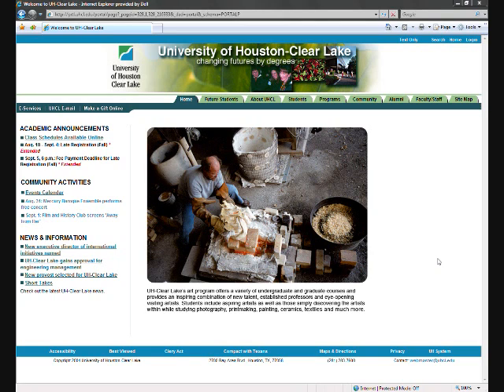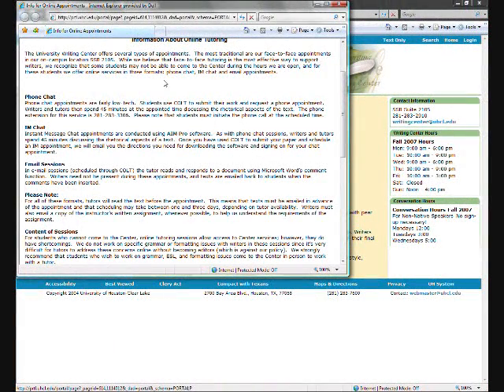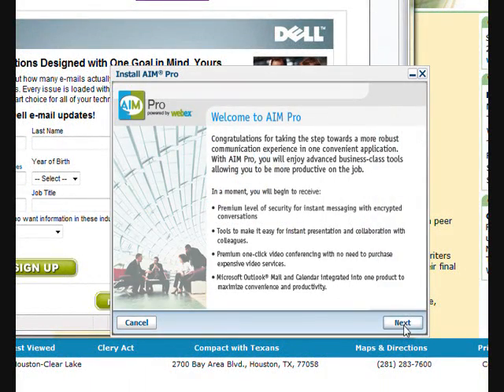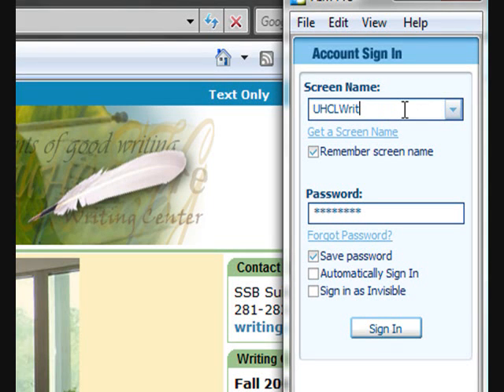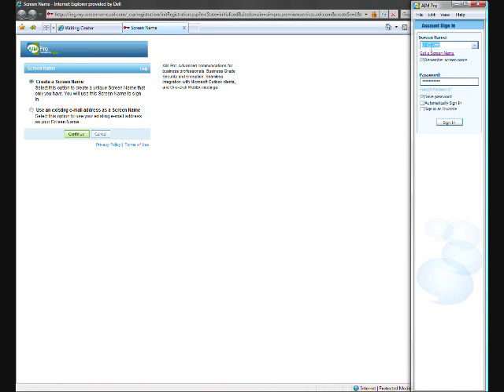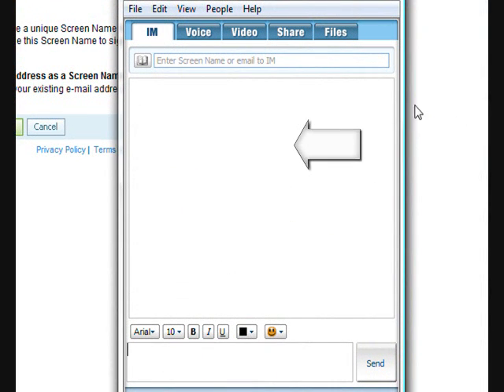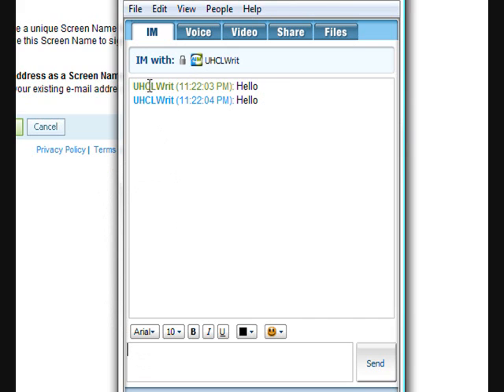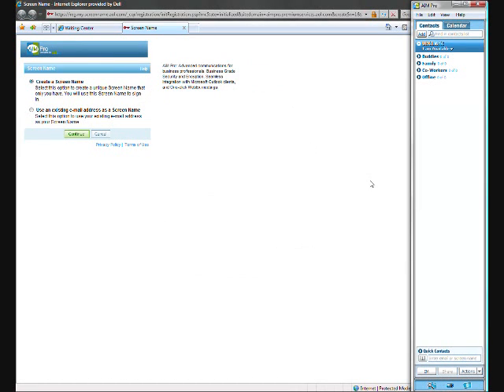UHCL Writing Center: Online Chat Tutoring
A video tutorial on setting up and using the online instant messaging chat feature of the University of Houston Clear Lake Writing Center.